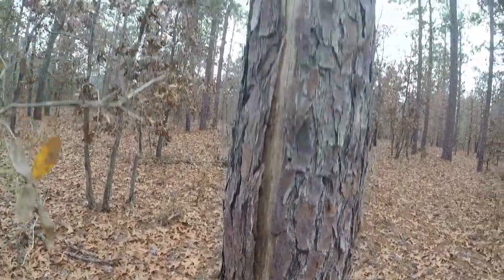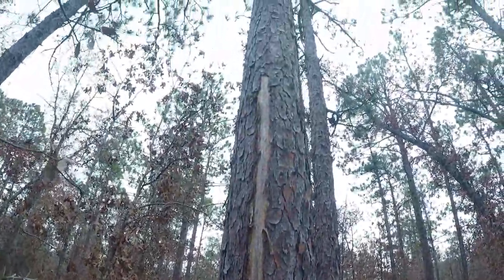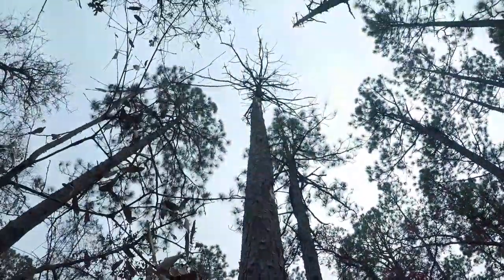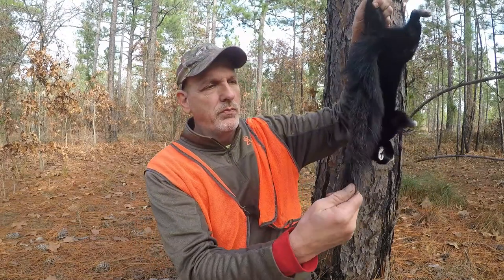Hunting for GIANT Black Fox Squirrels - Fox Squirrel Hunting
121022 Aki and I did a Surf and Turf.  We trout fished in the am then hunted Fox squirrels in the pm.
This was a great day were we harvested some nice trout and a nice Black Fox Squirrel  with a Marlin 60 22.
Silva Compass
Extremus Fire Starter
Walker's Game Ear
Folding Hand Saw
Hot Hands Hand Warmers
USB Hand Warmer
Hunters Specialties Squirrel Call
Gerber Gator Folding Knife
Big Buck Knife
Solar Cigarette Lighter
Survival Mirror
Think of this clicking as like tipping - except that it doesn't cost you anything extra! Again, it doesn't cost you anything to click these links, and it's a great way to help me out.
THANK YOU!  Mack